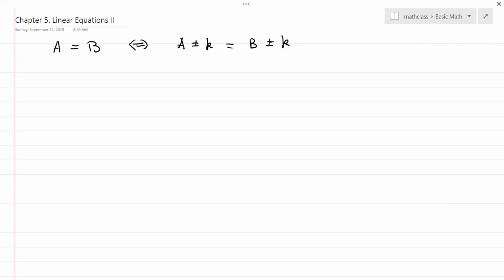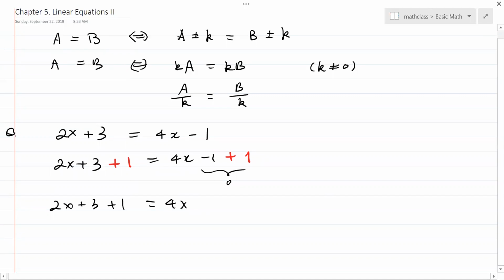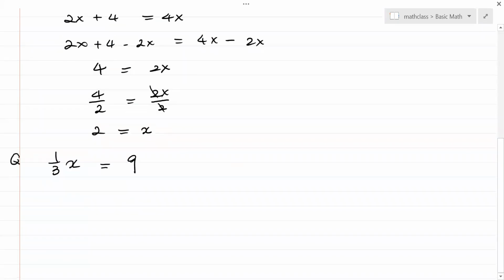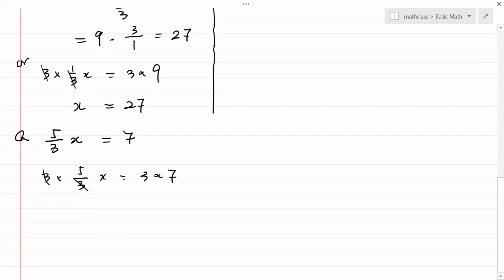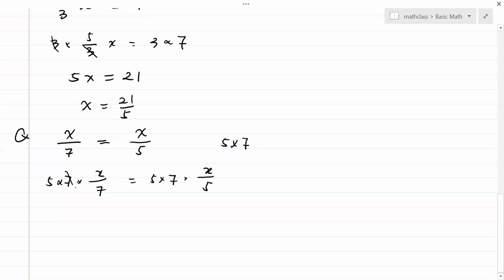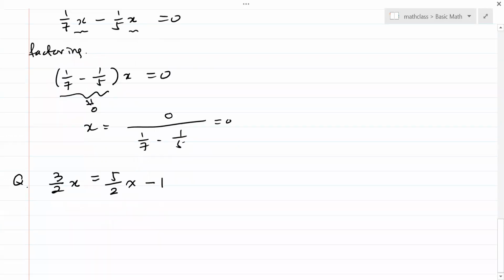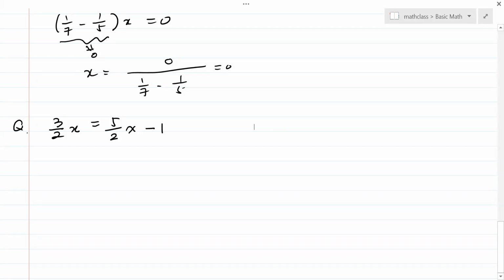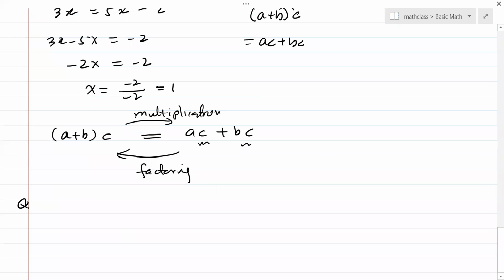Chapter 5 Linear Equations IIa